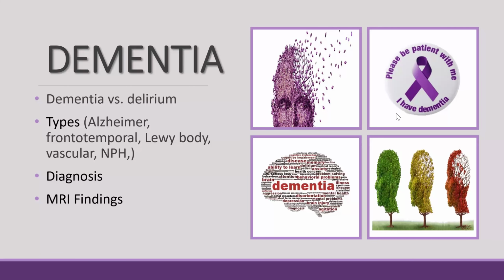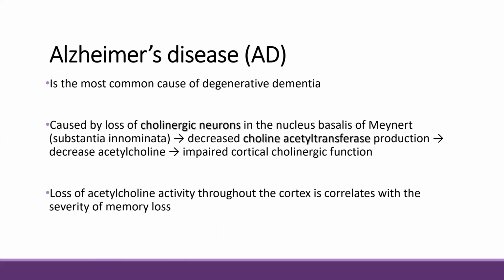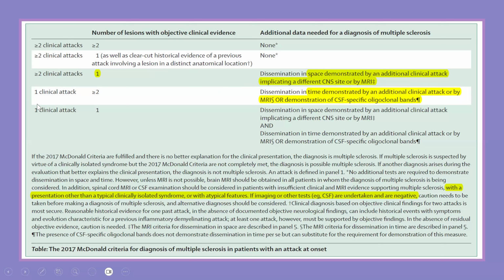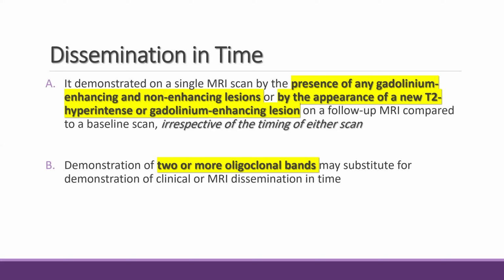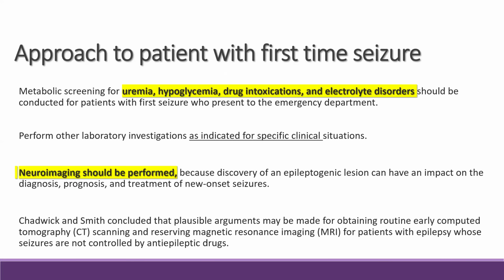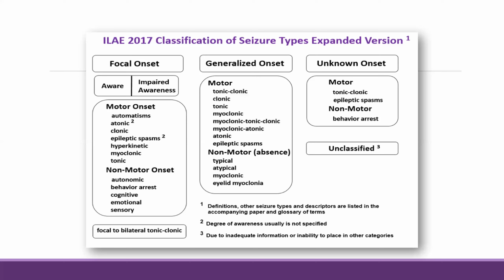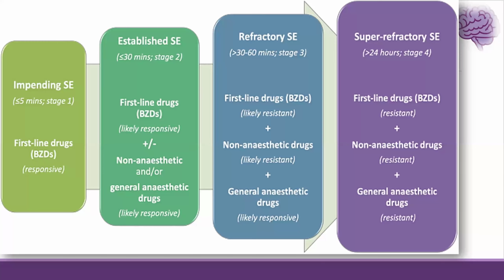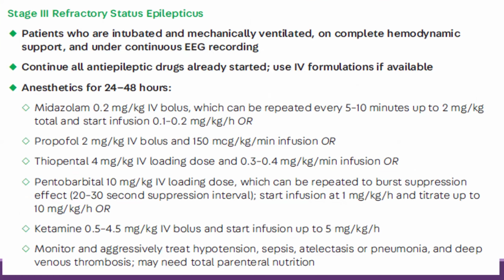Neurology Summer Course - Dementia, delirium, MS and Epilepsy, SE - Dr Abeer Khojah